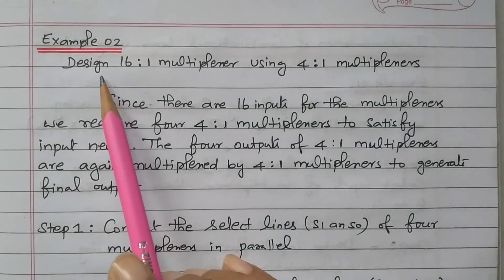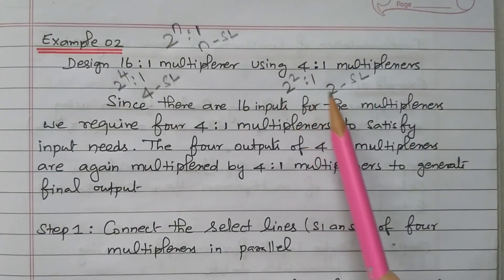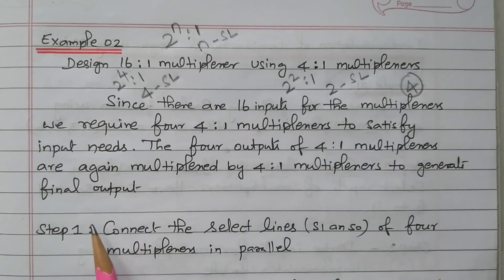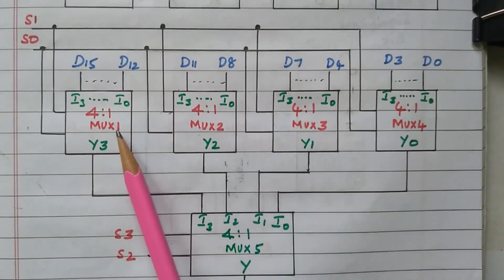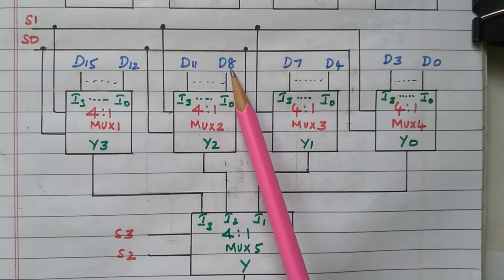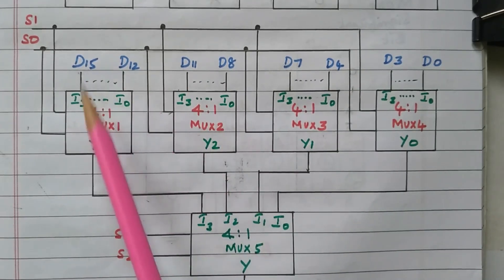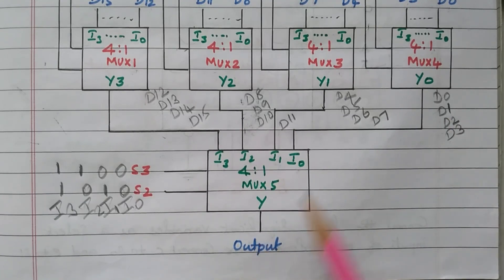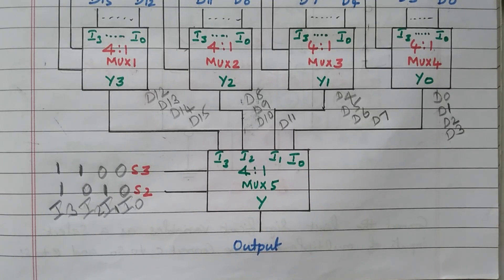120 Design of 16 1 Multiplexer using 4 1 Multiplexers